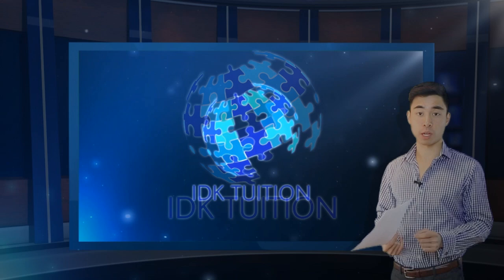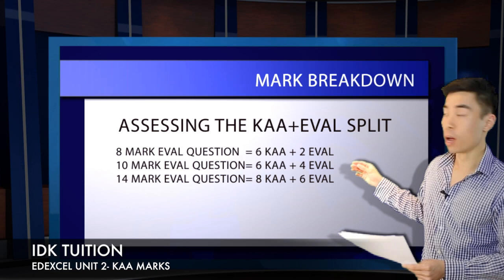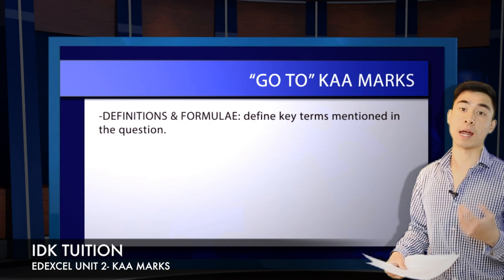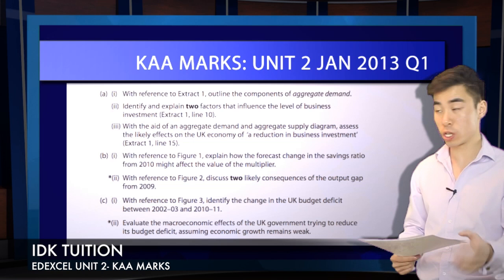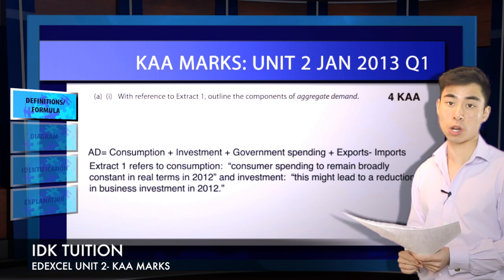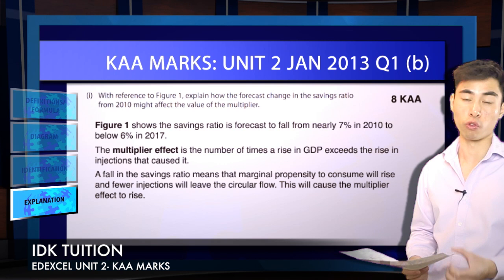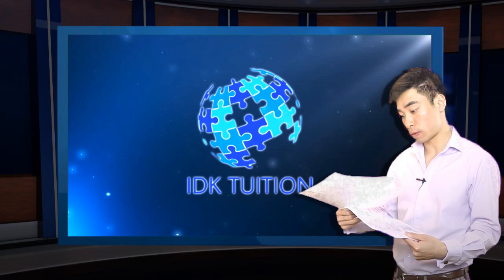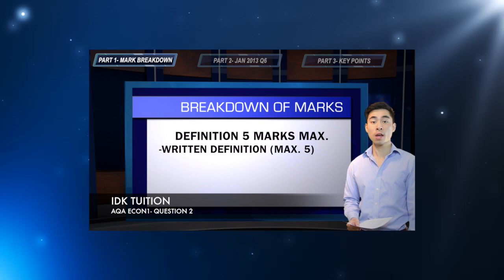IDK EXAM TECHNIQUE: EDEXCEL ECONOMICS UNIT 2- KAA QUESTIONS